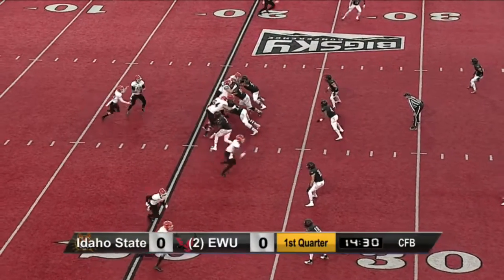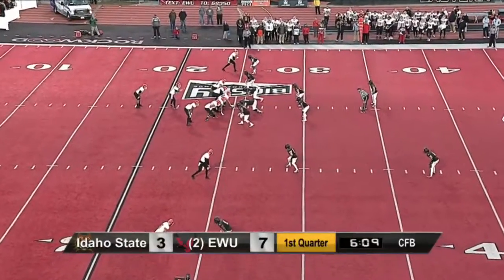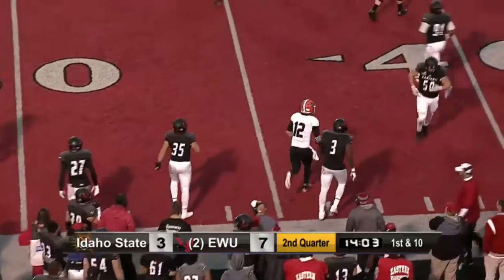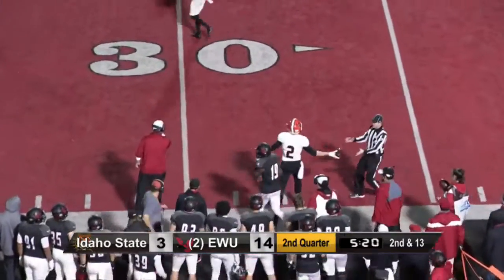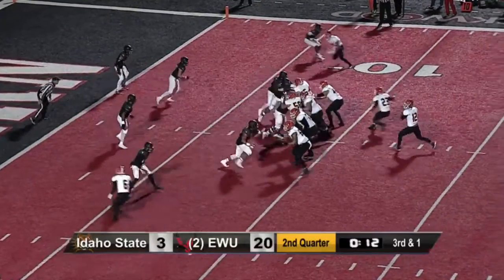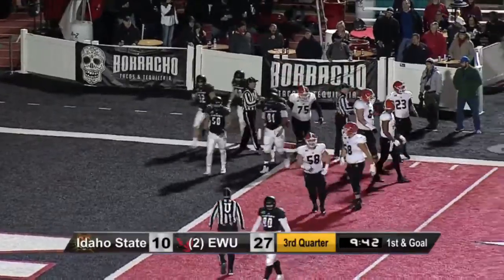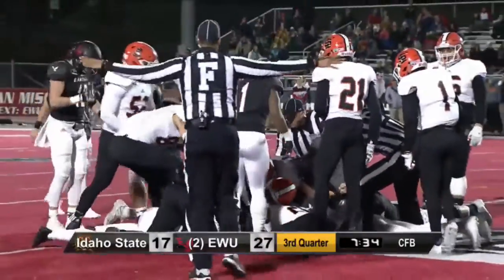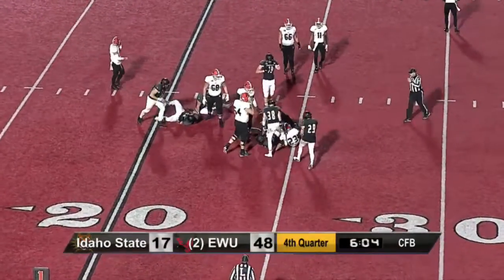ISU at Eastern Washington Final Highlights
Check out a few highlights ISU's Nov. 12 game at Eastern Washington. Mitch Gueller and Trae Pilster each had a TD for ISU, while the Bengal defense recovered three fumbles and had an interception for the fifth-straight game